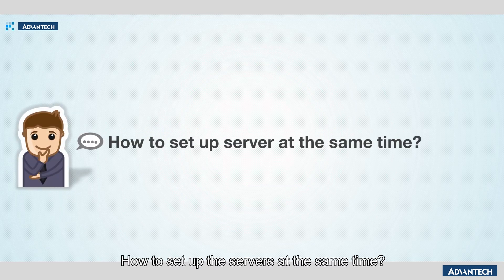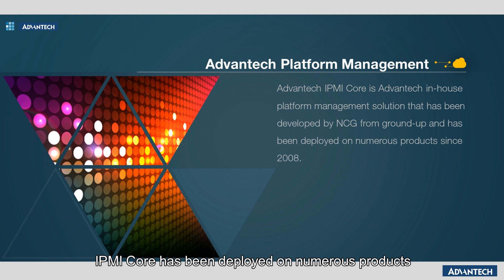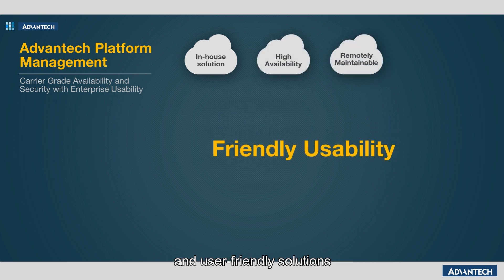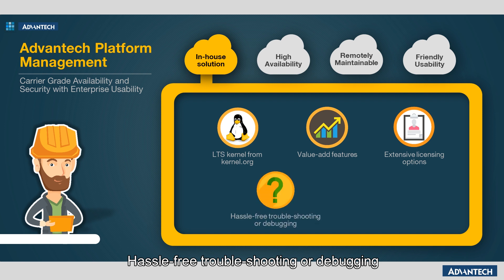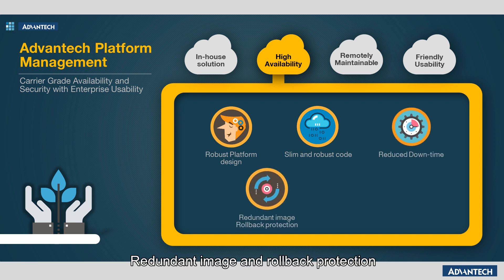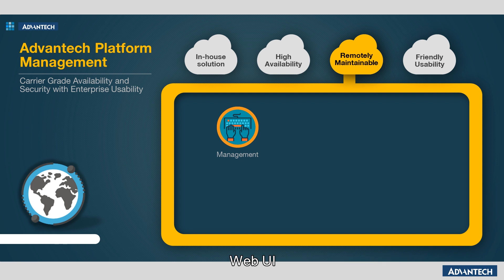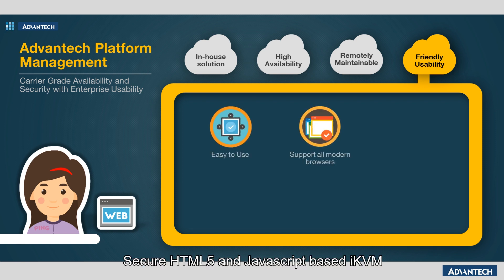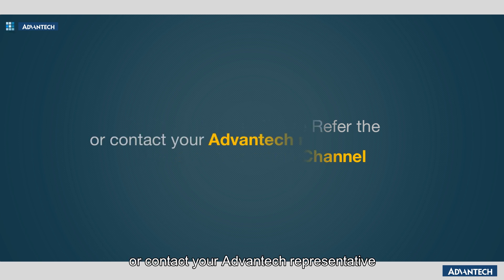Advantech BMC introduction(EN)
Advantech baseboard management controller (BMC) which provides the advanced platform management (APM) on the Advantech’s servers. The advanced platform management (APM) not only support the IPMI-compliant features, but also provide the web page management interface for remote management, carrier grade with redundant firmware. The system operators can remote control to configure, management, monitor the server via out-of-band server management.